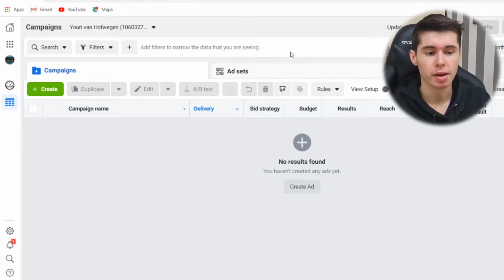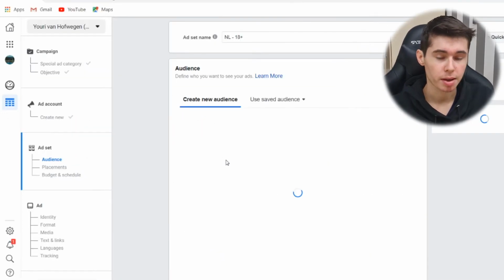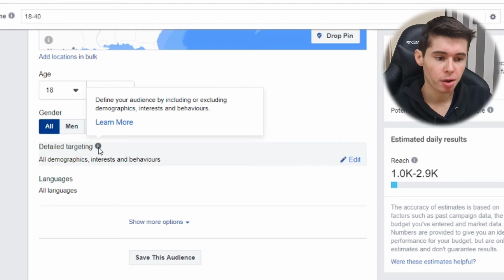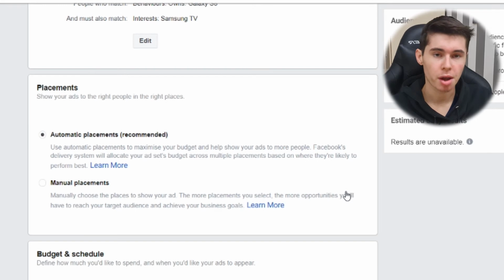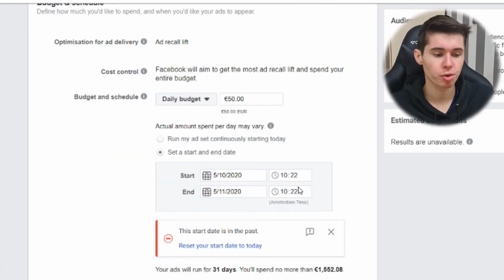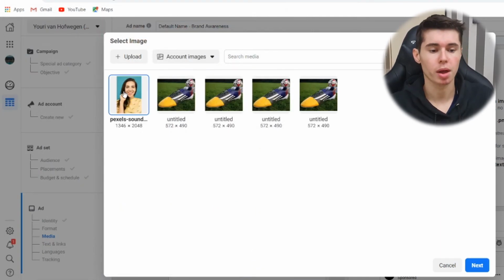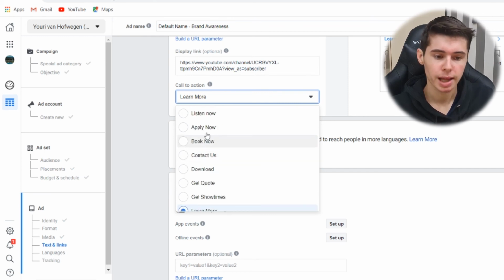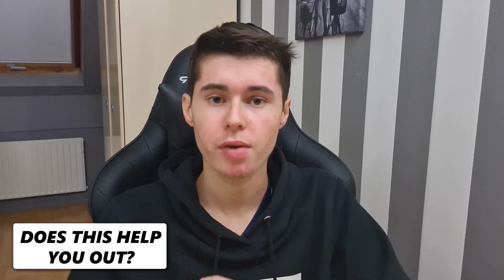INSTAGRAM ADS 2022: How to Run Instagram Ads For Beginners!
In this video I show you how you can run ads on Instagram in 2022. This is a complete Instagram Ads Tutorial that shows you from start to finish how to set up an Instagram campaign and how to start running IG ads in 2022. This video is made for beginners who are looking for a simple IG Ads guide that shows them how to do this from A to Z.

I'll Show you:

- Where to set up your ads campaign
- How to Target audience
- How to run ads on Instagram feed, story and explore
- How to set your creative ad media

and way more. In fact I'll show you everything you need to know about Instagram ads in 2022.